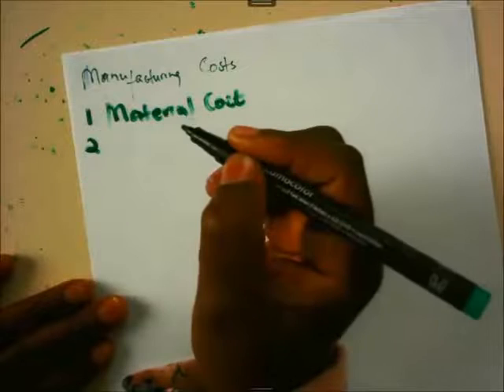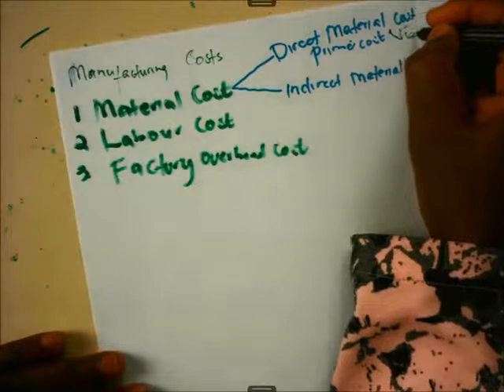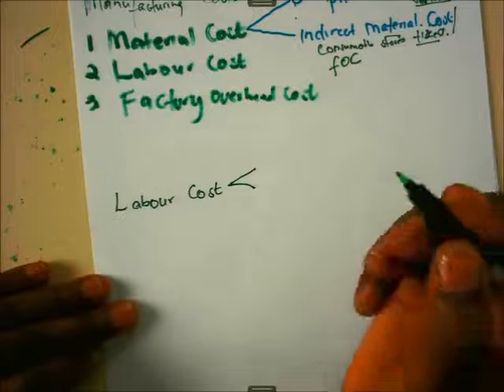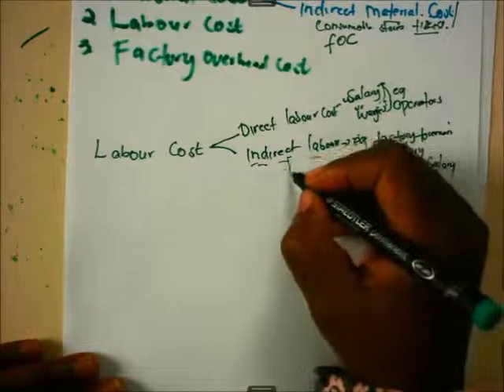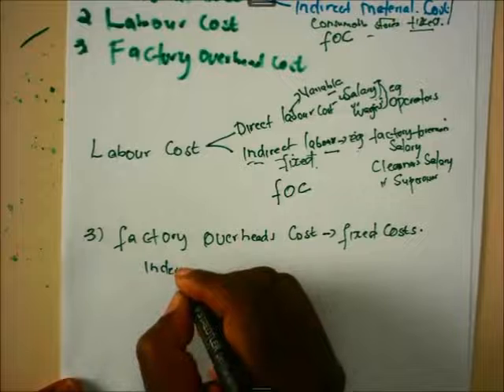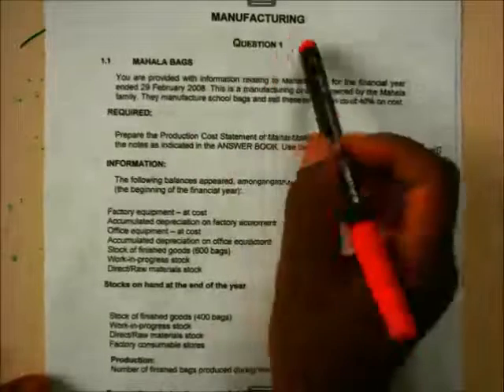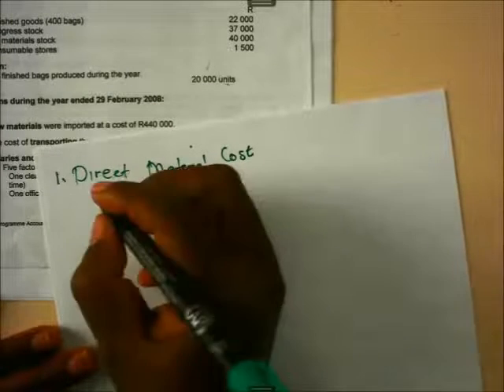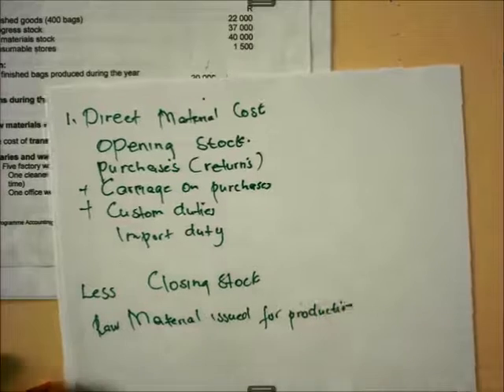1 L Acc Manufacturing01